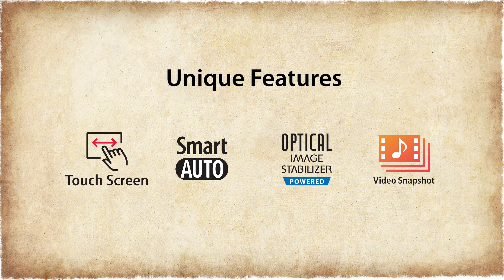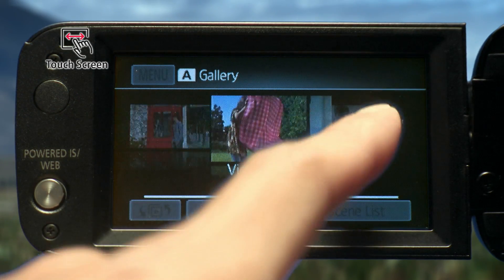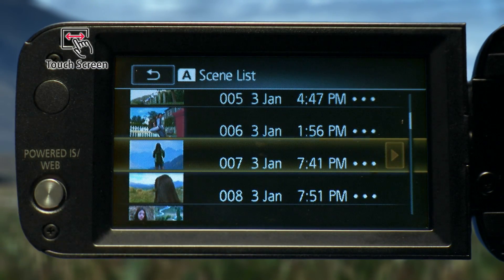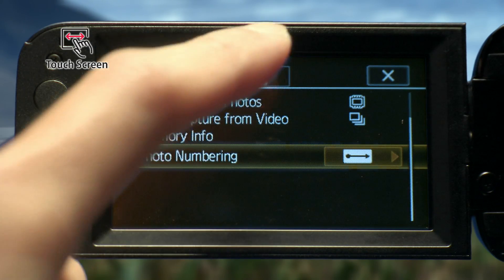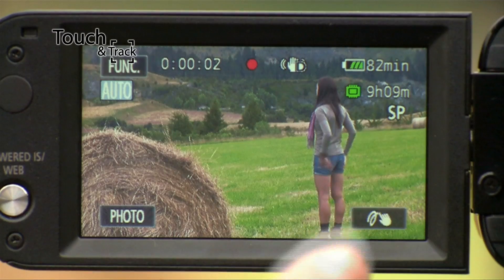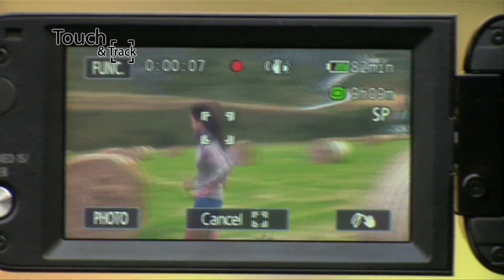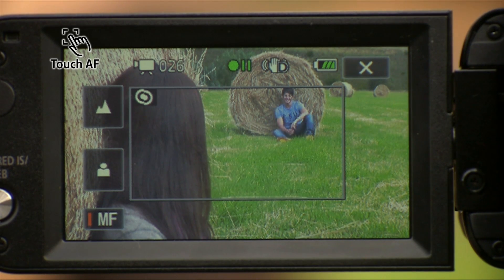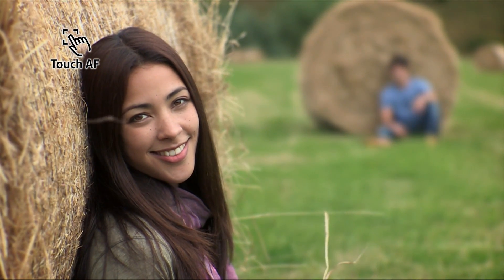Canon Digital Video Camera features | Touch Screen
Canon Digital Video (DV) Cameras incorporate leading-edge digital processing and over 70 years experience in optics to bring quality video capture in a simple and easy to use device.

Canon Touch Screen - The user friendly LCD touch screen allows you to easily navigate, focus and access functions and menus.